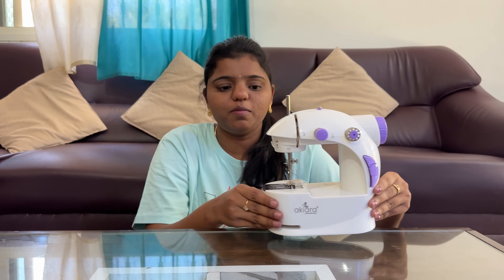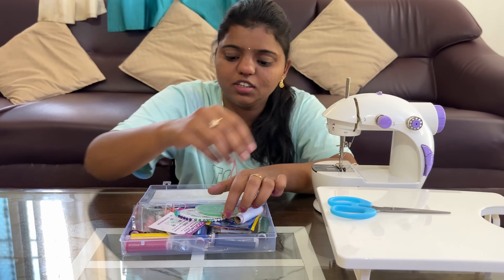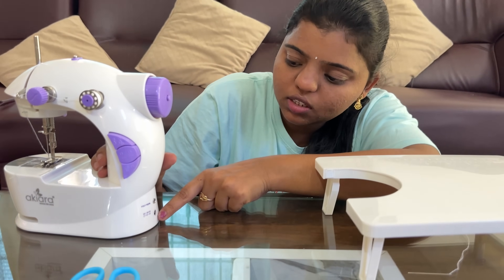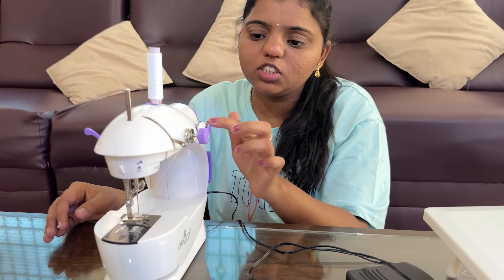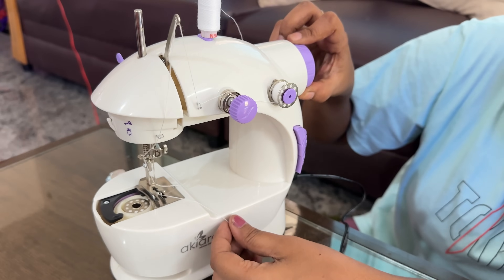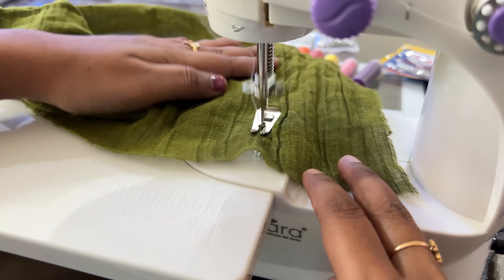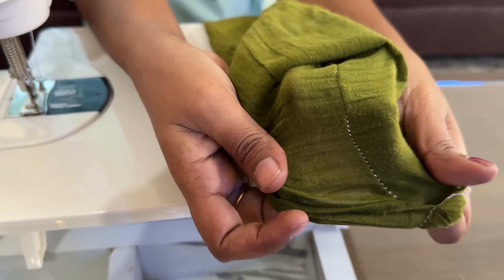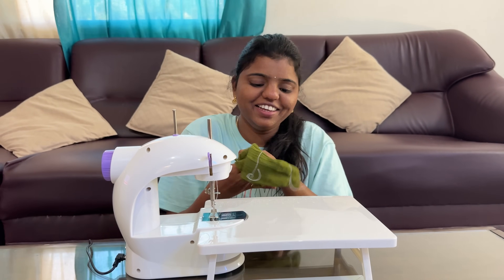How to use mini sewing machine review in telugu|| chandusquaretalkss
Note: Watch complete video before buying

chandana and chandini's talks